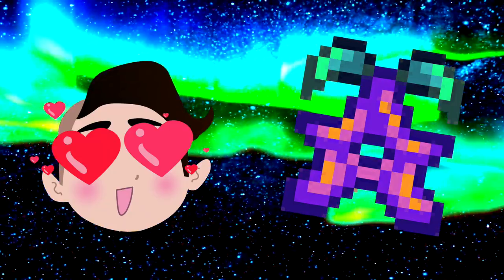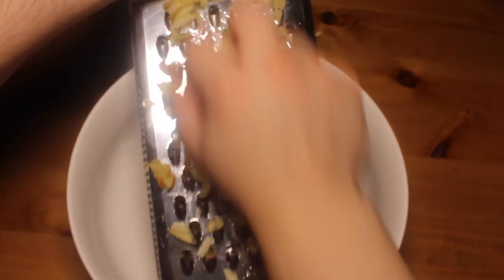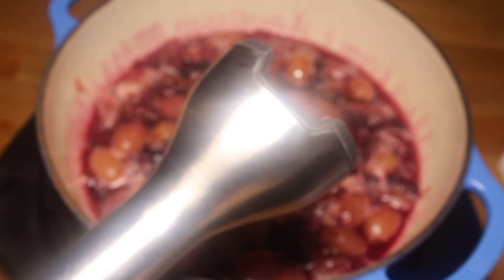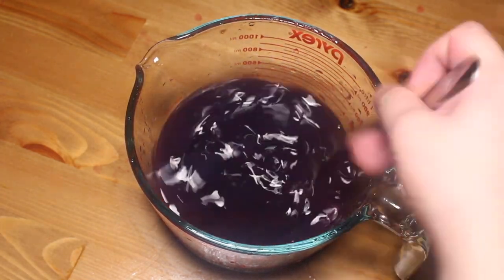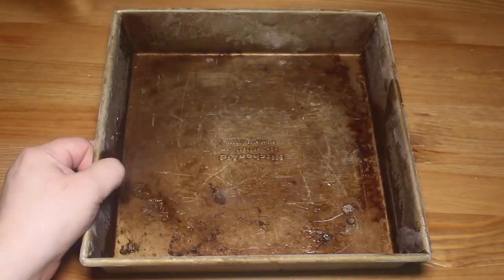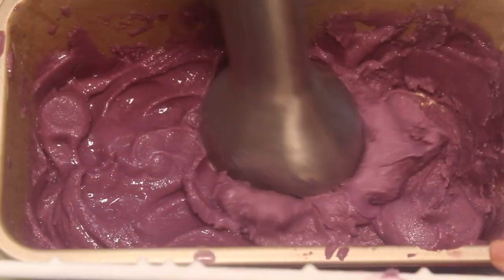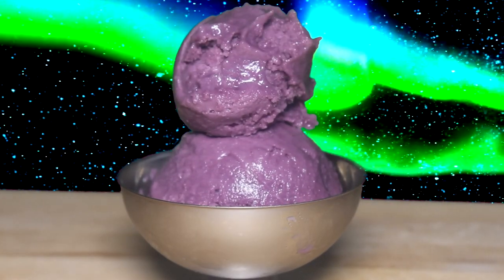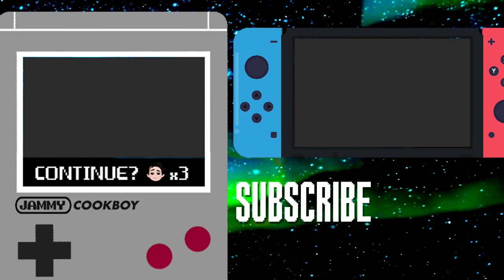Learn to Make Delicious "Stardrop Sorbet" Without a Churn!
In this video, we're going to show you how to make Stardrop Sorbet from Stardew Valley - No Churn Sorbet Recipe. This delicious and refreshing sorbet will be perfect for any occasion!

If you're a fan of Stardew Valley, then you'll want to try this homemade grape sorbet! It's easy to make, and doesn't require any churning - so it's perfect for summertime! Plus, it's delicious and refreshing, so you'll never want to go without it!

What you need:
1 lb red or concord grapes
1/2 lb blueberries
1 small fuji apple, grated
3 TBL water cup water
1 1/2 TBL lemon juice
3 TBL sugar
3 TBL corn syrup
Pinch of salt
Blue or purple gel color (optional)
1/4 cup greek yogurt

In a medium pot, place fruit, water, lemon juice, sugar, corn syrup, and salt. Cover and bring to a boil. Once it’s boiling, drop to low and cook for about 20 minutes or until grapes start to give up their juices.

Blend the mixture with a stick blender or regular blender until it’s just chunky. Run through a nut bag or cheesecloth to get all the pulp out. You should have about 2 cups of liquid. Allow to cool in the fridge completely. Add food coloring to make it purple if it’s not vibrant enough.

Once cooled, whisk about 1/4 cup of your liquid with 1/4 cup greek yogurt. Then, add that mixture back to mix. Pour into a baking dish, a loaf pan works good. Freeze for 2 hours or so or until mostly frozen.

Take the stick blender to it until it’s smooth, then put if back into the freezer. Do this every hour until you get a nice soft mixture. Then, you can store it wherever.

To serve: Allow to come to room temp for about 2-4 minutes, scoop and serve.